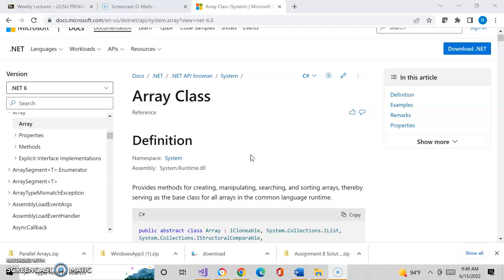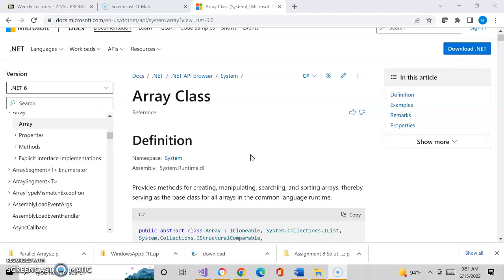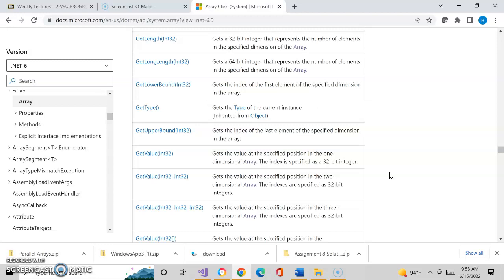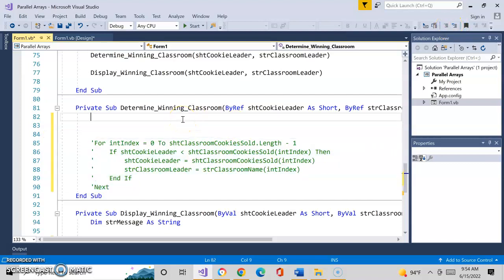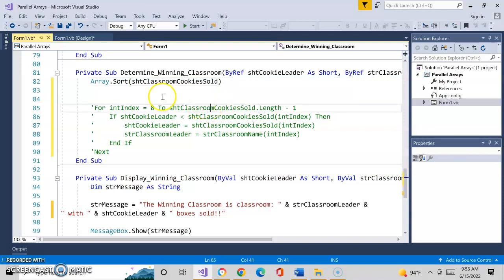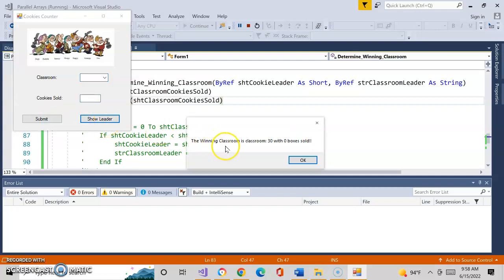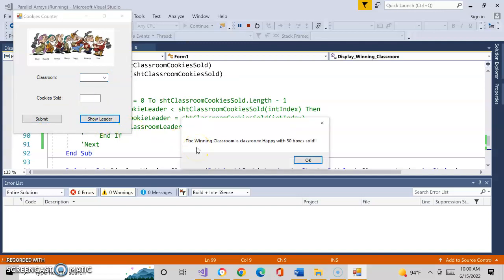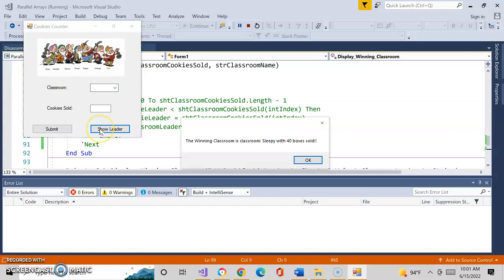System.Array and Sorting